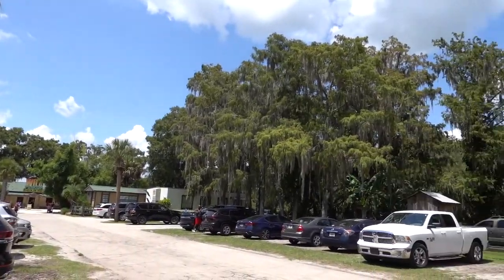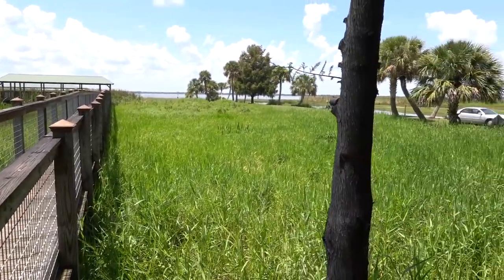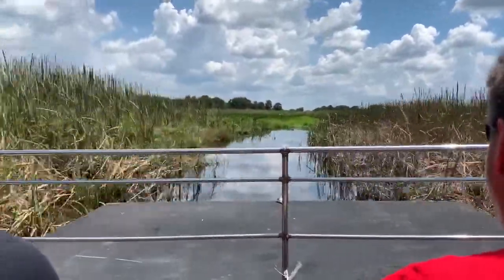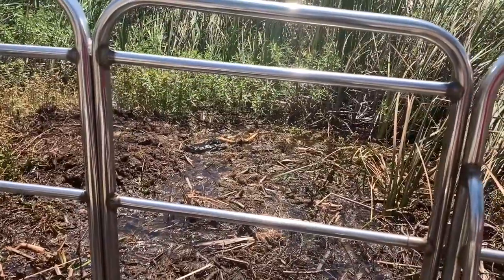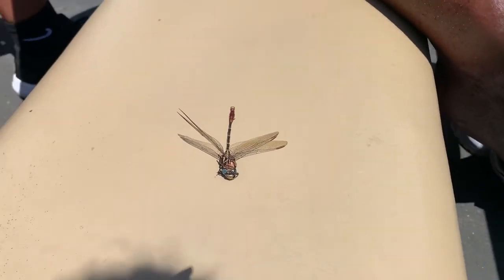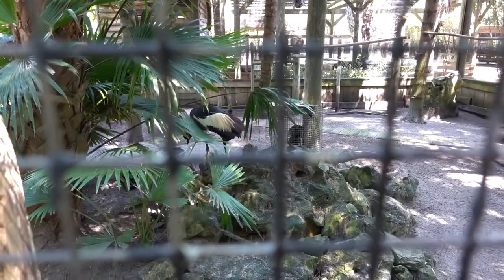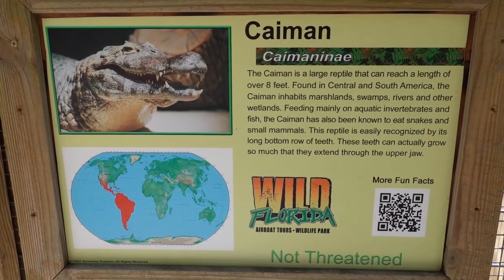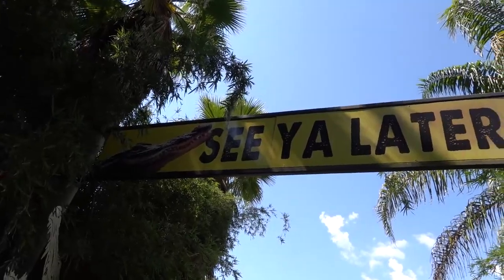Wild Florida Airboat Tour & Gator Park Review + Travel Vacation Vlog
Family friendly vacation idea -  Wild Florida airboat tour and gator - wildlife -  nature park. This is a travel vlog and review. Join us as we do each activity.

Website Description: Travel the perimeter of our beautiful wetlands and see natural Florida first-hand. 100% pure Florida wilderness at its finest. Come explore the real Florida and the Headwaters of the Florida Everglades. Our half-hour Orlando airboat tours

We visited Friday, August 20th, 2021.